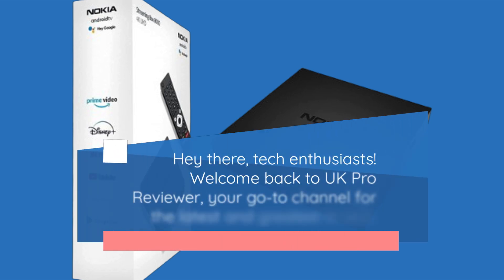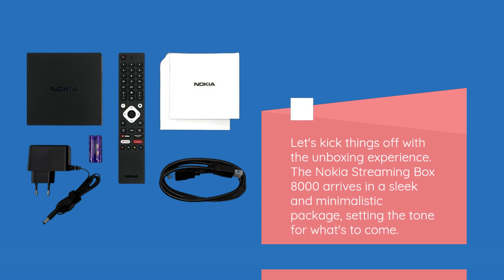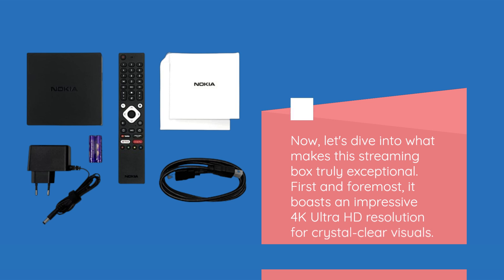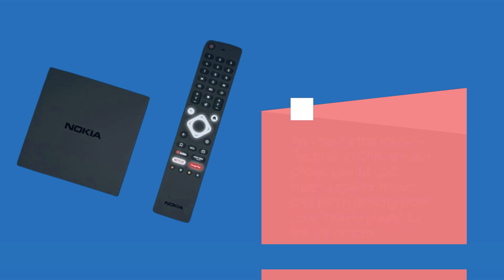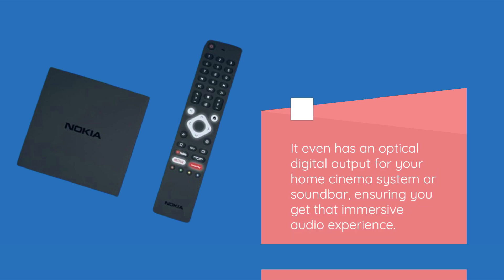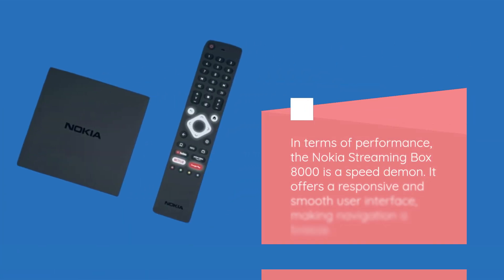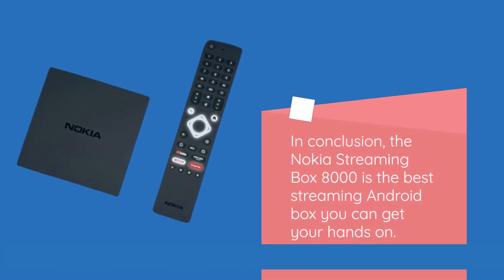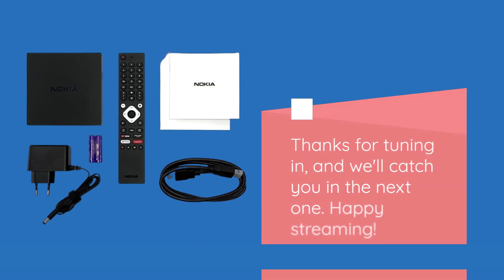📺 Nokia Streaming Box 8000 Android TV 📺 | Best Streaming Android Box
Amazon Product Name : Nokia Streaming Box 8000 Android TV

Ready to take your streaming experience to the next level with the Best Streaming Android Box? You're in the right place! In this video, we've curated a comprehensive guide to help you discover the top options when it comes to the Best Streaming Android Box. Android boxes offer a world of entertainment at your fingertips, and choosing the right one can make a significant difference in your viewing experience. Join us as we delve into the top contenders in the market, discussing their features, performance, and value for money. Discover which streaming Android box is the perfect fit for your streaming needs, whether you're into movies, TV shows, gaming, or all of the above. Don't miss out on this informative review of the Best Streaming Android Box – it's time to upgrade your entertainment setup and enjoy endless content right on your TV!